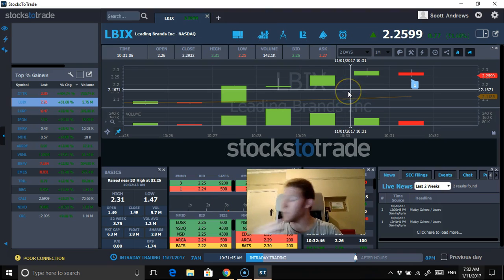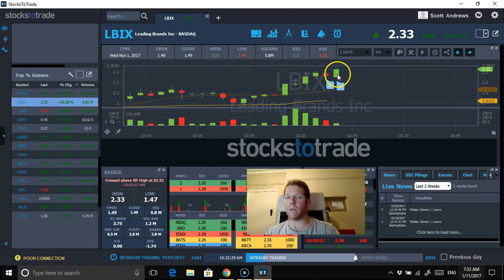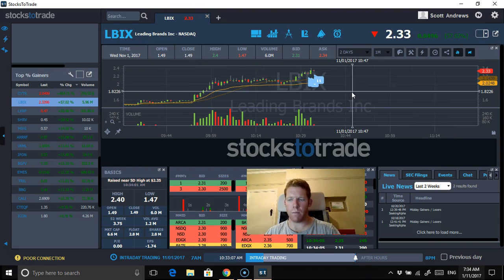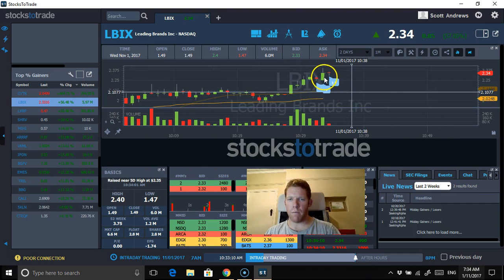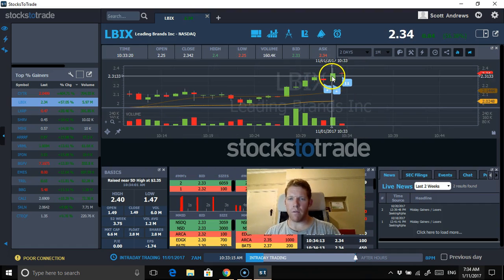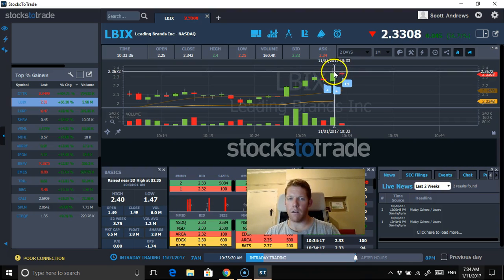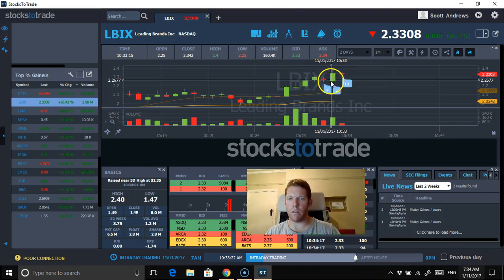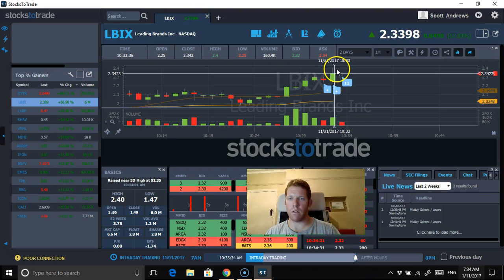$230 made on SKLN got lucky not a good series of trades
TRXC is a potential play if it can break abouve 3.15 resistance and hold there. SKLN are also on the watch list with good news out pre market and nice buyer interest with ok volume. No trade on TRXC tonight due to really dull price action but SKLN was up on collaboration news had nice volume a nice price action too, the sell trade was unintentional but I noticed it straight away and let it pan out since resistance was present in the 2.40's.  I hope everyone has a fantastic week and good luck :).

If your interested in joining profitly and getting Timothy Sykes video lessons and alerts here is the link for pricing